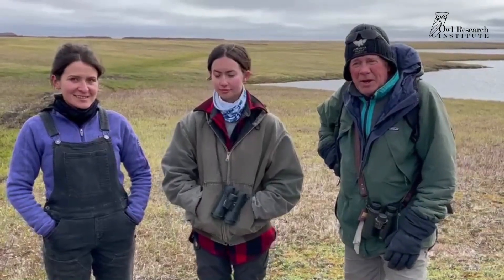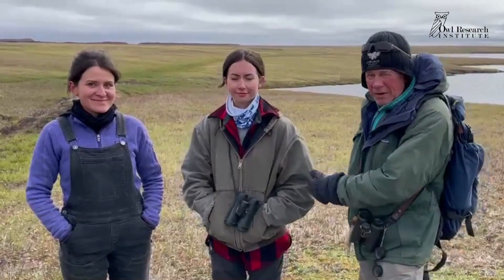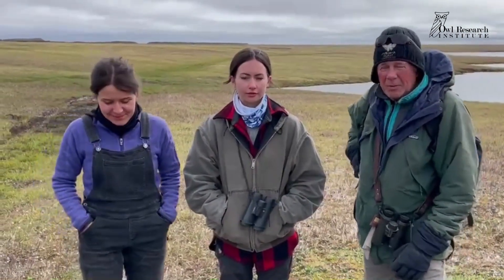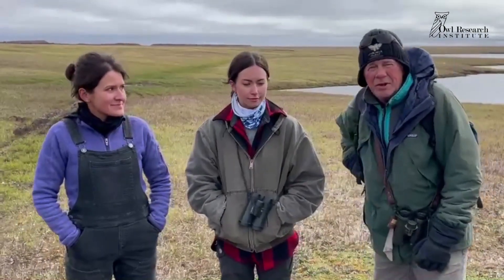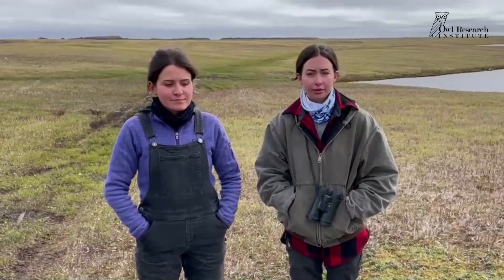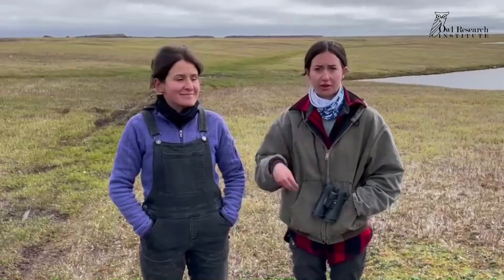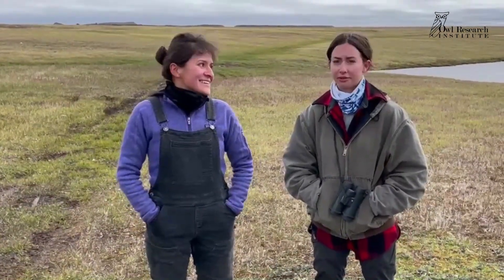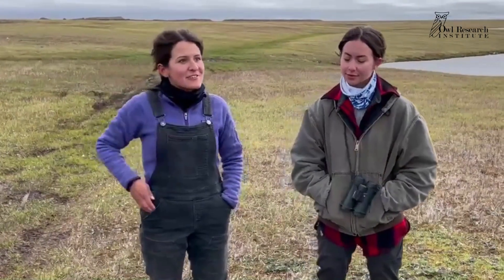Snowy Owl Breeding Season Update- 23 July 2022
A short video update from ORI's Denver Holt, Chloe Hernandez, and Solai Le Fay on how the breeding season is going so far!

Watch the live cam 24/7 online--

Questions about Snowy Owls or something you saw on the live cam? Submit them on ORI's website (via link above), and we'll answer them!